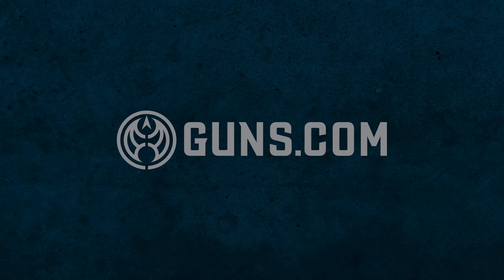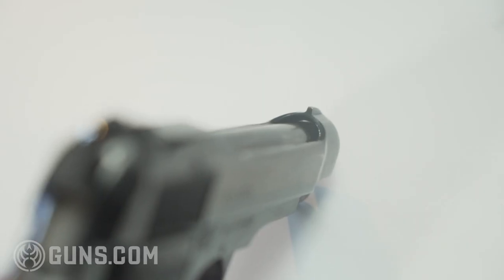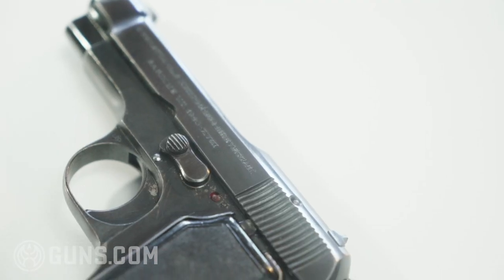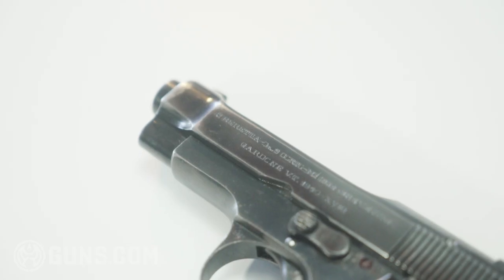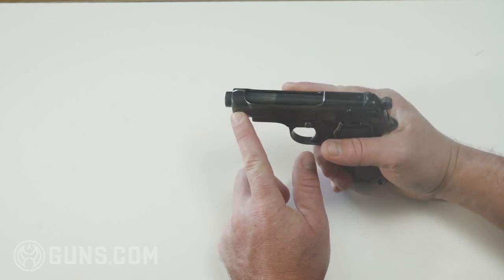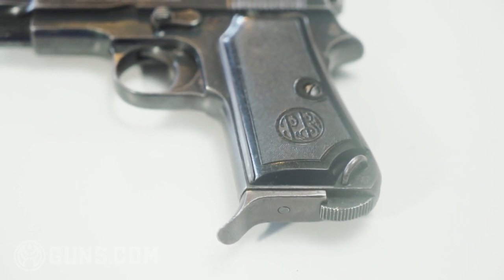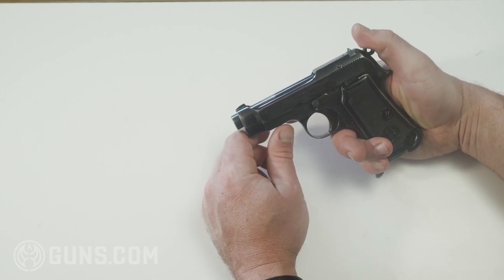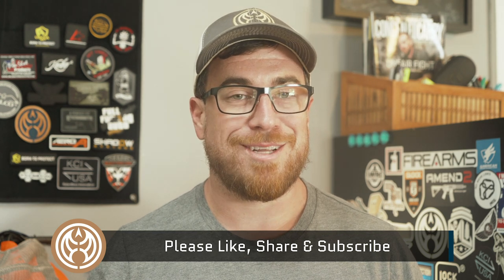Found on Guns.com: Beretta M1934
If you’re looking at the Beretta M1934 and saying to yourself, “this looks familiar,” you’d be right. The open-top slide design is also featured on the ubiquitous M9. The M1934, much like the M9, is the result of Beretta vying for a military contract. In 1934, the Italian army begain searching for a new sidearm, pitting the Walther PP against the Beretta M1934. Eventually, after a couple of design changes, the M1934 won the day and was adopted by the Italian military in 1937 when they purchased 150,000 of these little pistols. This sports the “RE” insignia on the standing for Regio Esercito or the Italian Army.

Chambered in 9 Corto or 9mm Short in Italian this could fire .380 ACP today. As mentioned, this pistol underwent numerous tests to defeat Walther for the Italian military contract and because of this you’ll find early versions with a unique slide safety. However, this was eventually abandoned in favor of a half-cock hammer safety. It proved to be a very popular design with a 57-year production run resulting in over 1 million pistols manufactured. Some of these came home as “liberated” guns in the duffel bags of GI’s returning after the collapse of Mussolini in WWII. This hammer-fired, single-action pistol sports a 7+1 capacity.